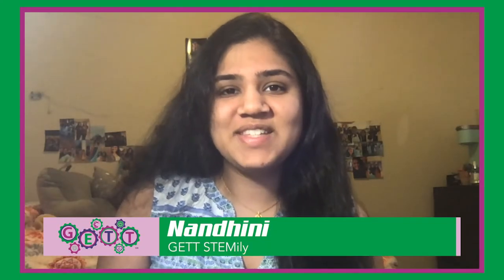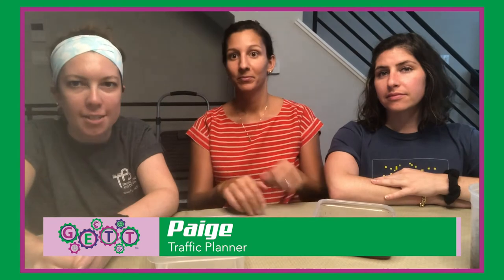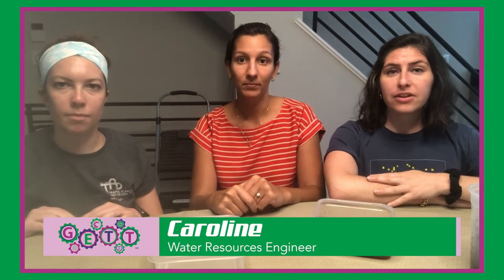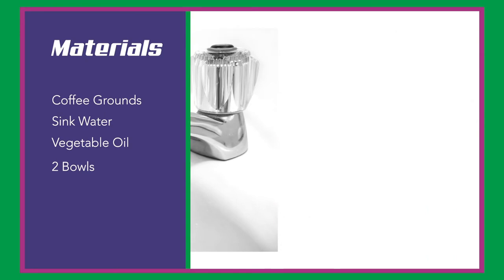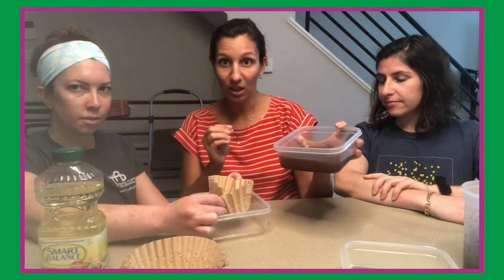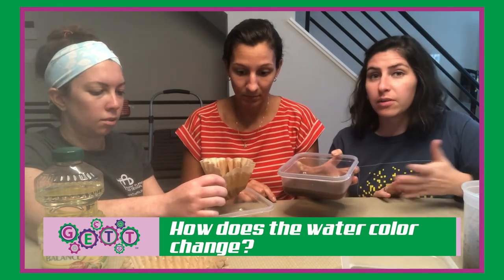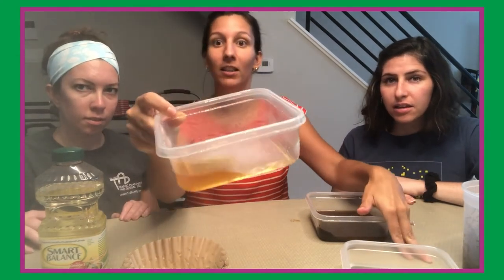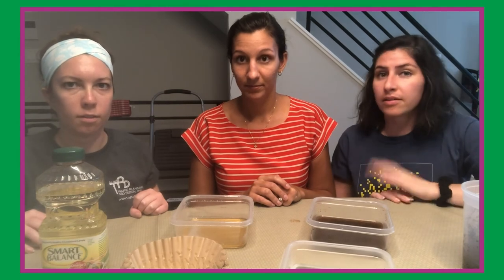GETT Video Series | American Society of Civil Engineers, Wastewater Treatment Simulation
Welcome to the GETT 20th Anniversary Video Series.  Videos explore careers in Science, Technology, Engineering, and Math (STEM) and are led by an all-star line-up of women mentors in these fields.

Join us in this GETT video where members of the American Society of Civil Engineers do an experiment to illustrate the importance of filters and wastewater treatment.

Every week through the end of the school year, a new video or live stream will be released showcasing successful women from the region’s broad scope of STEM-related industries, each including a hands-on STEM activity or demonstration designed to help girls discover new ways to connect with their passions in STEM.

Now in its 20th year, GETT is a free event for girls to explore hands-on activities in STEM fields including architectural design, robotics, coding, healthcare, engineering, video gaming, environmental science, virtual reality, aerospace, information technology, veterinary sciences, forensic sciences, automotive engineering and much more.

GETT is presented by the Chester County Economic Development Council (CCEDC) via its Innovative Technology Action Group (ITAG) initiative, and is supported by the volunteer efforts of numerous public, private and educator organizations, along with public and private investments. GETT began in Chester County, Pennsylvania, in 2001 as a response to the under-representation of young women in STEM-related industries.